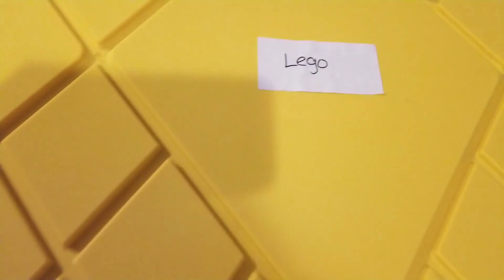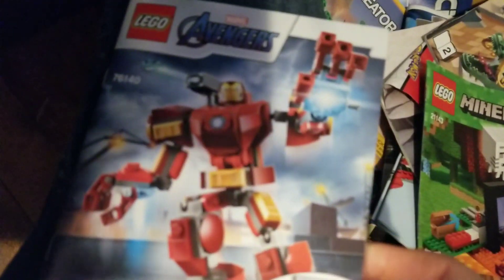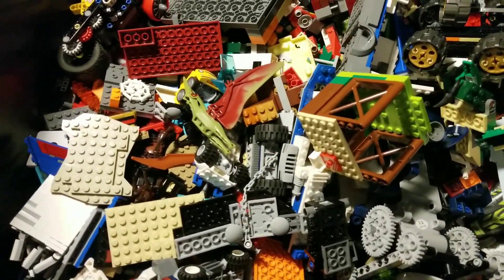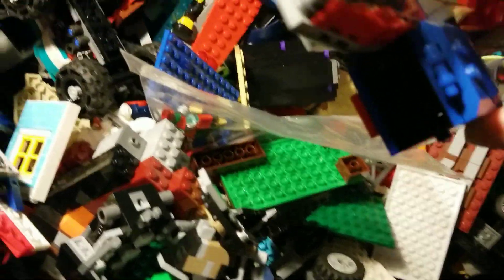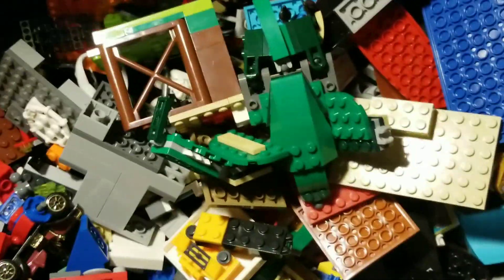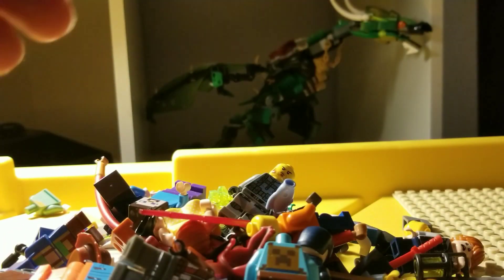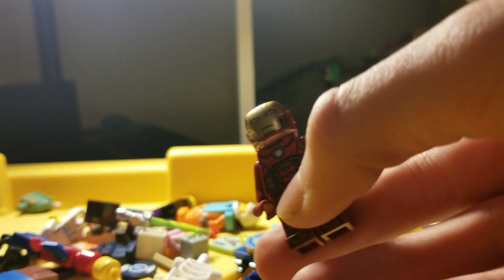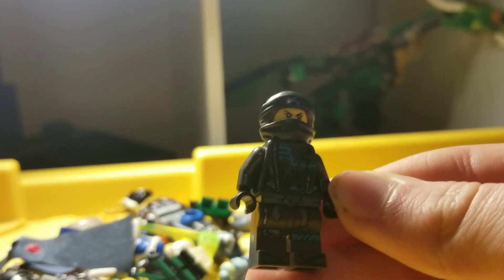bulk Lego (BEST SCORE OF MY LIFE)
chapters
00:00 intro
00:46 opening box
17:38 minifigures